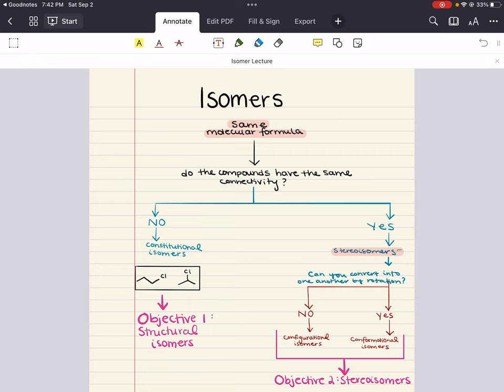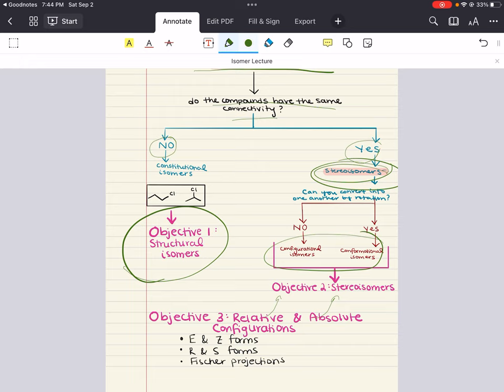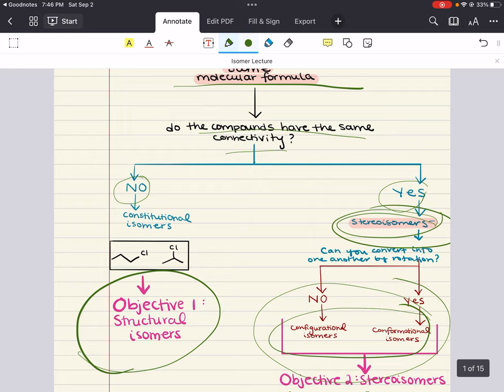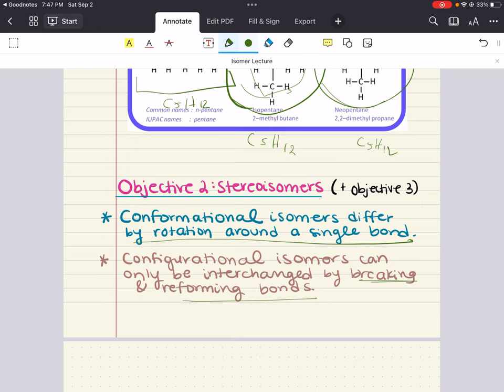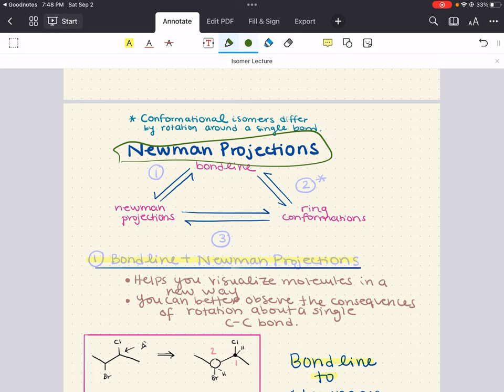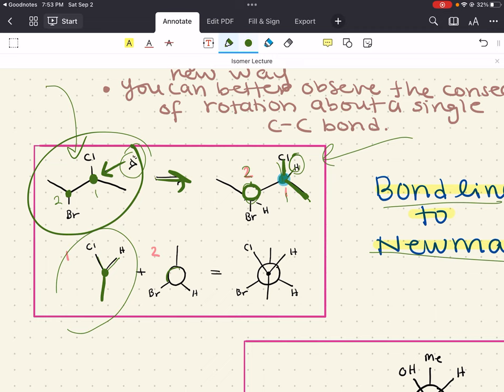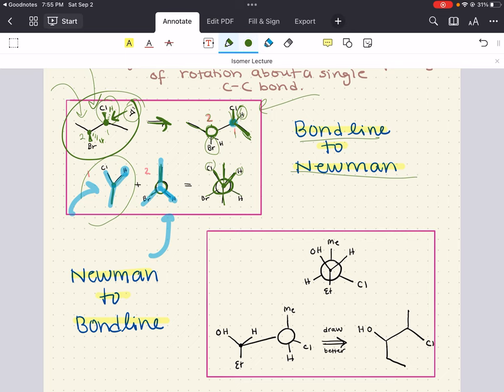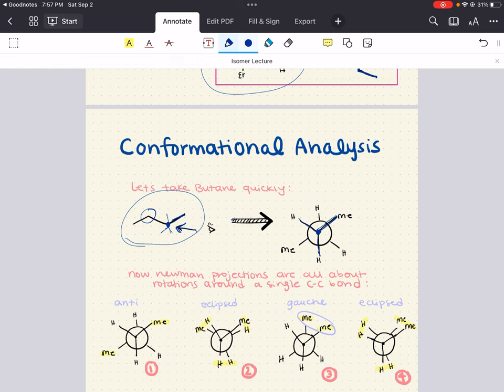Organic Chemistry MCAT Lecture: Isomers (1/2)